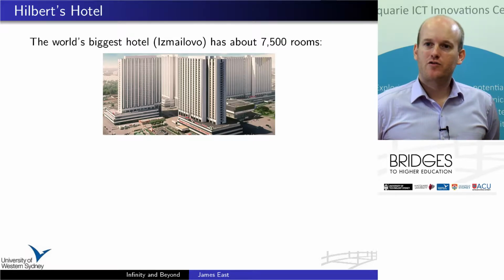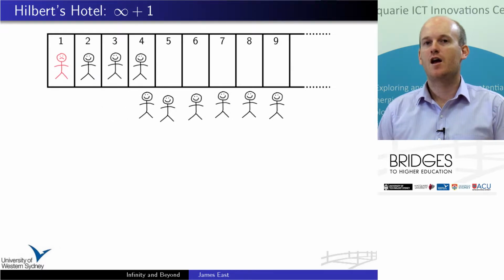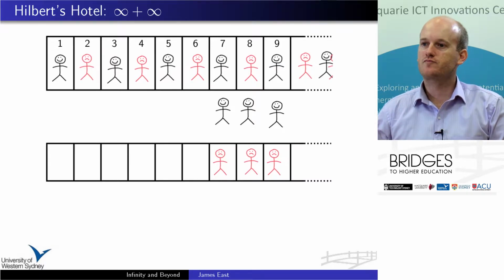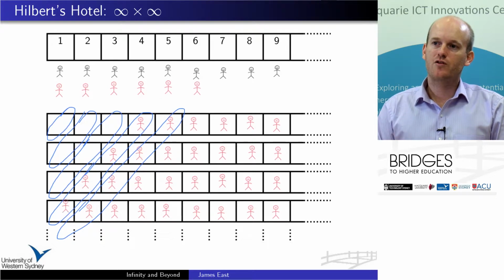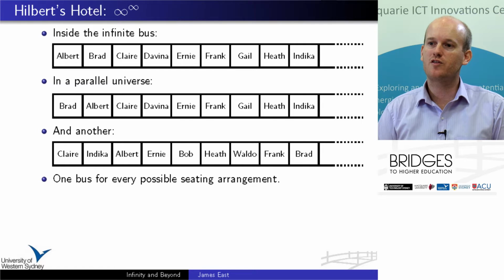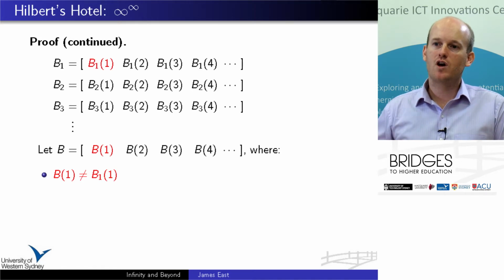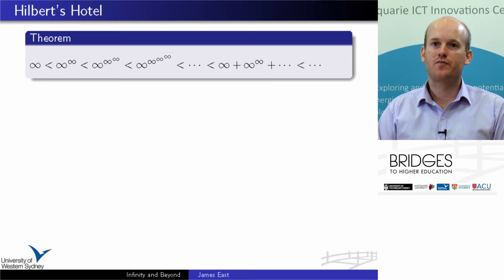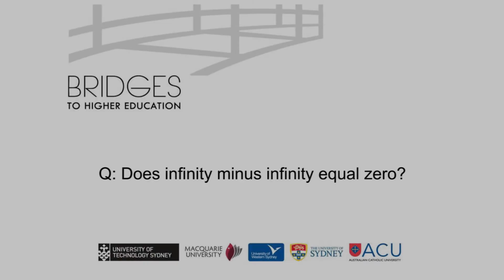Infinity and Beyond - Dr James East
The concept of infinity has intrigued mathematicians and philosophers for thousands of years. many of us were taught at an early age that infinity is the biggest number. But what is infinity really? Is there anything bigger than infinity? How many "different kinds" of infinities are there? What do mathematicians really know about infinity? We will explore the answers to these questions and more, leading us to look at some possibly unfamiliar branches of mathematics, such as set theory and topology. There will be something for everyone in this talk, but some parts may be more suitable for older students.

James is a professional mathematician and amateur philosopher. He obtained his PhD in pure mathematics at the University of Sydney in 2006, and subsequently held teaching and research positions at La Trobe University and the University of Sydney. He is now a member of the Centre for Research in mathematics at the University of Western Sydney, where he is a lecturer in pure mathematics. James' main research interests lie in algebra and infinite set theory. Outside of mathematics, James enjoys cricket, guitar, blogging and juggling.